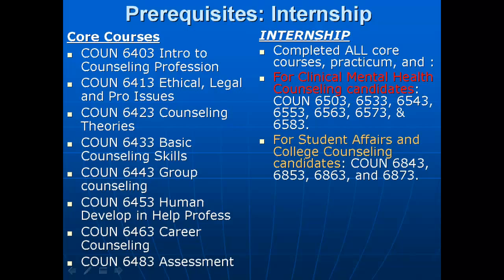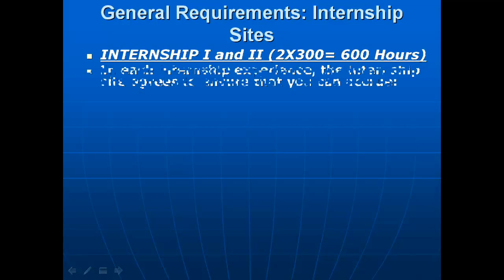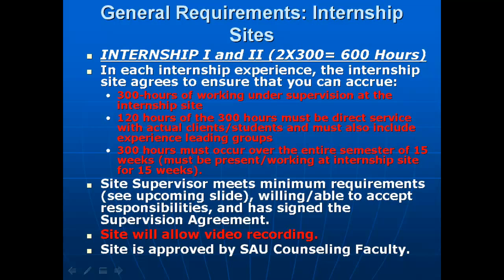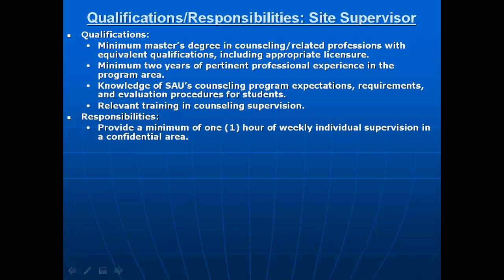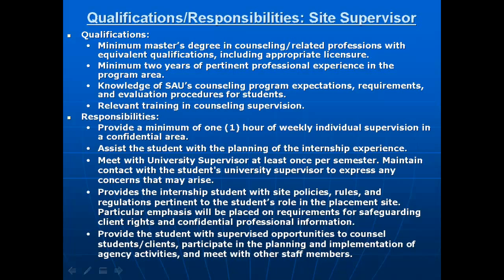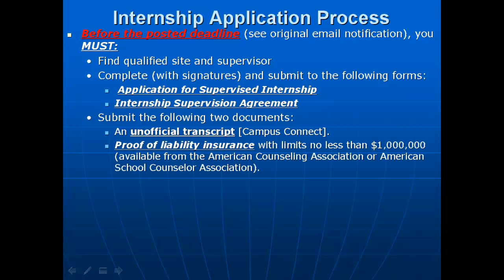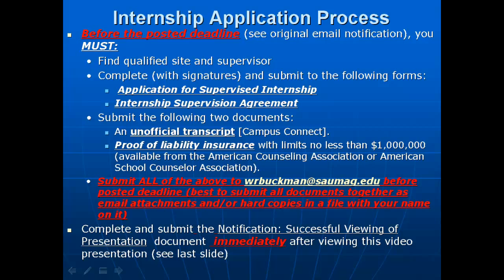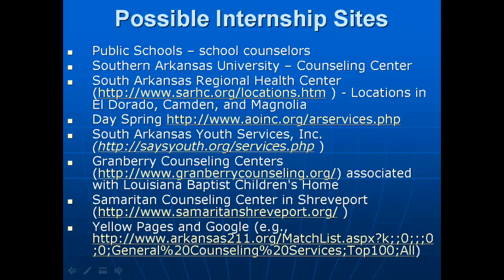Internship Application Process Video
This presentation is designed to provide you with the information you'll need to apply for internship. The internship handbook and the forms required to complete your application were attached to the email sent to all counseling students. To ensure you will be able to enroll in internship, please review this presentation carefully and follow the steps required to complete and submit your application before the deadline posted in the email notification to review this video.